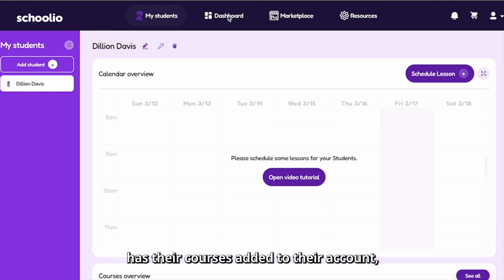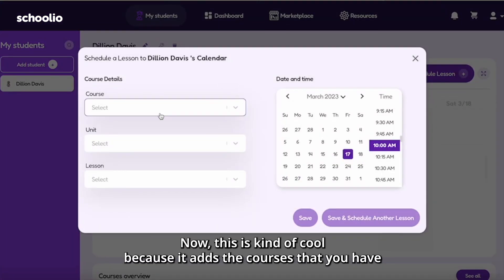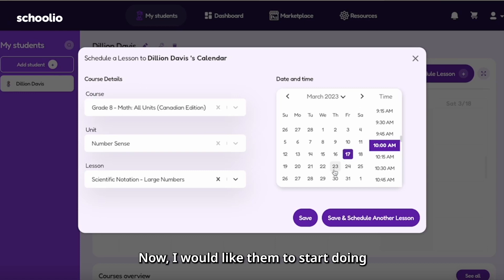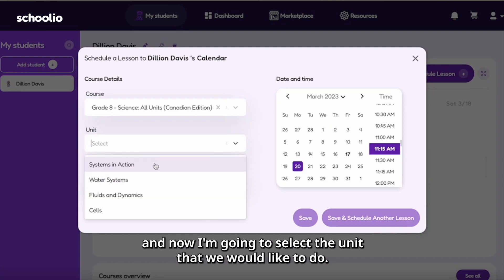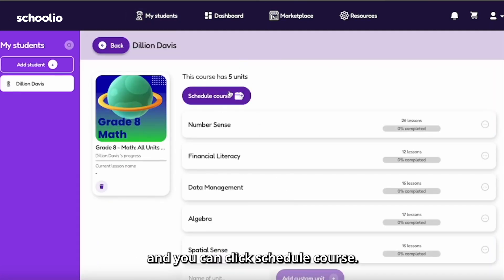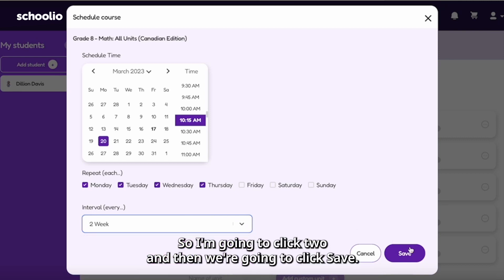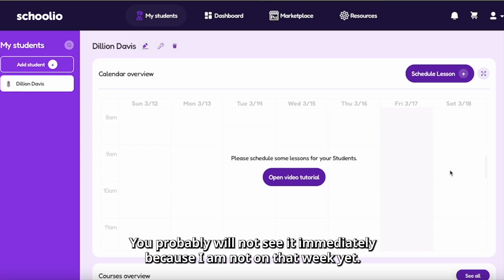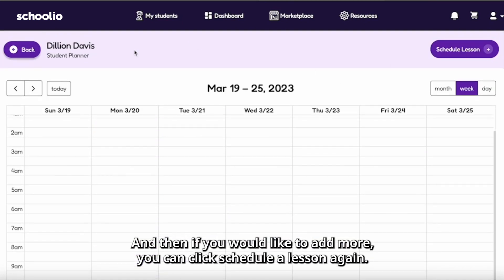How to Schedule a Lesson on Schoolio Digital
Learning a digital learning platform can be confusing! That's why we are here to help guide you through every step on the Schoolio Digital platform so that you and your student will be successful while bringing fun back into learning.

This video will teach how to schedule your learner's courses on the Schoolio Digital Platform.